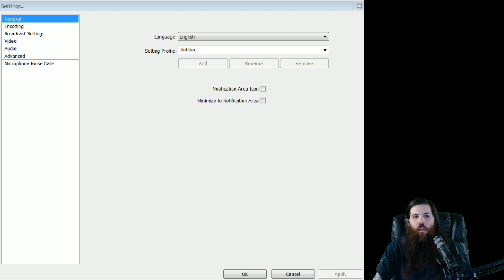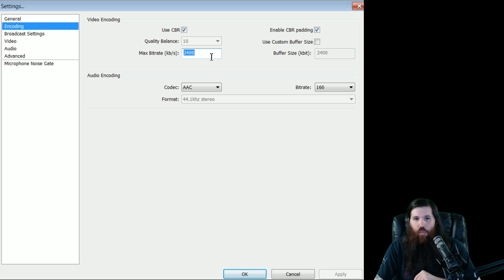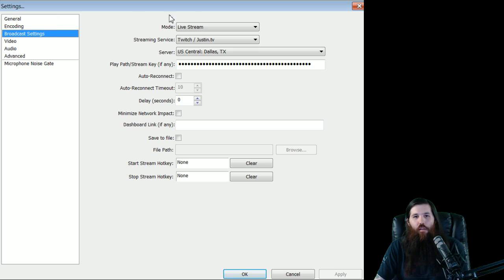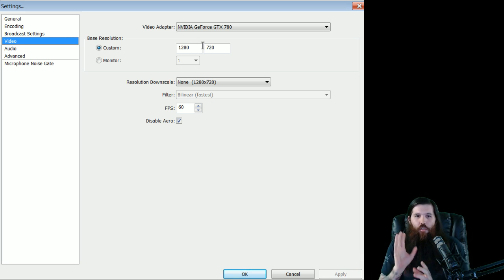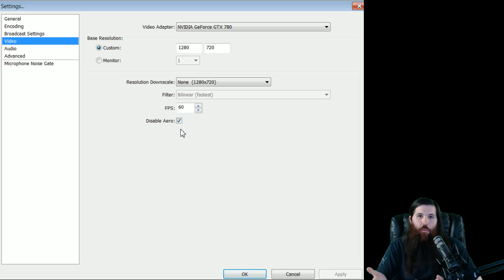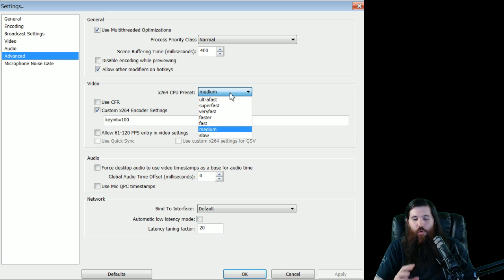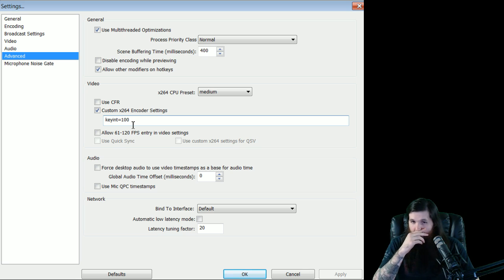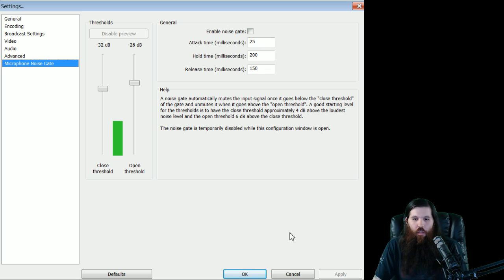Open Broadcaster Software - Setup for TTV Broadcasting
Get the best broadcast settings for your streams! LethalFrag shares how he set up his Twitch streams for broadcast through OBS in this easy to follow step-by-step guide. Give your viewers the best streaming experience now!

Notes: Mention of CFR is incorrect in the video, CFR stands for "constant frame rate" and should not effect the key interval. CFR keeps the frame rate locked and may improve performance under high CPU load.

Graphics, editing and YouTube optimisation by the team